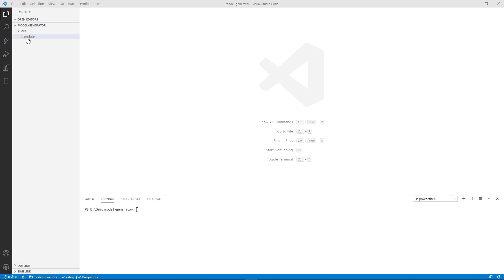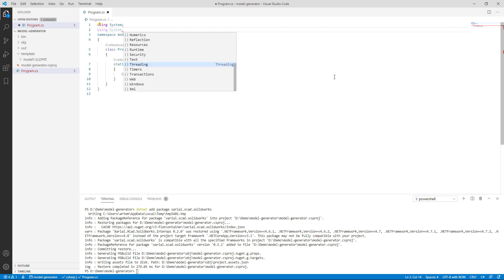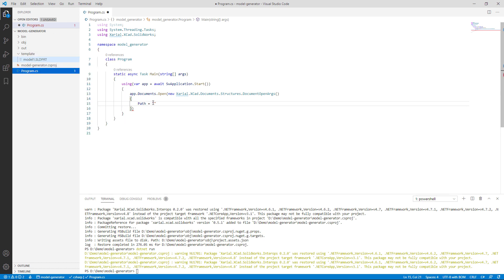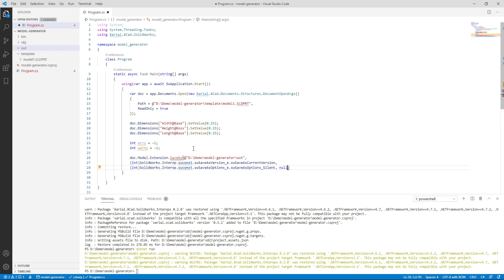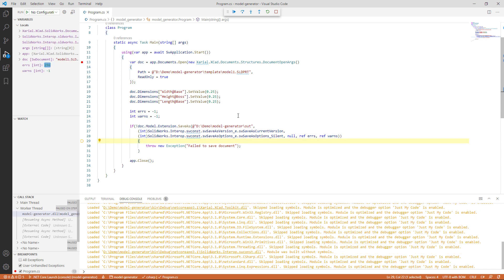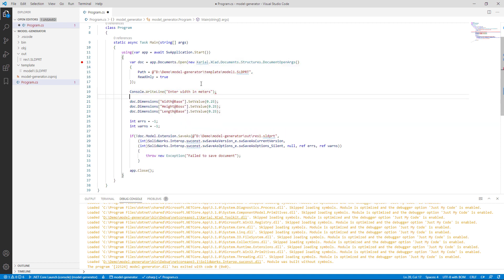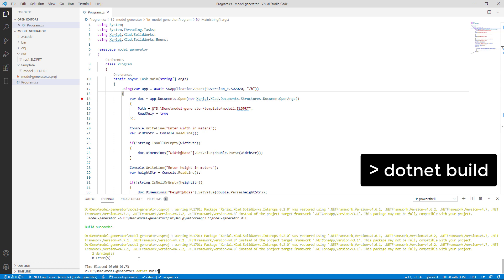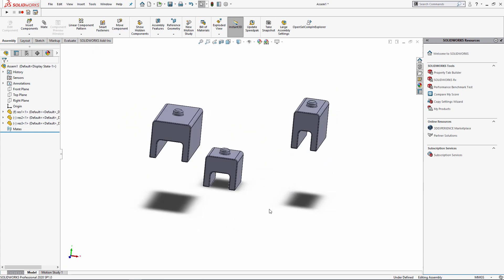SOLIDWORKS API in C# .NET Core in VS Code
Video demonstrates how to access SOLIDWORKS API from C# .NET Core in Visual Studio Code to create a simple model configurator.